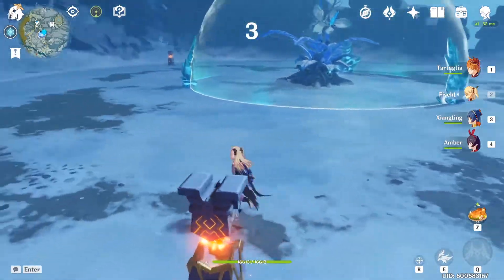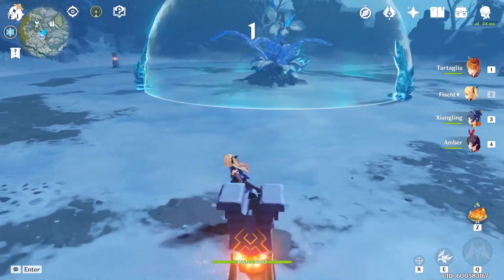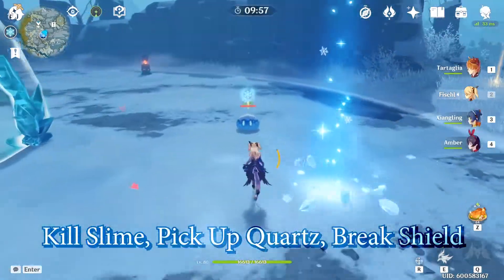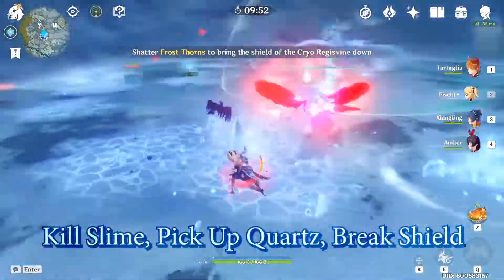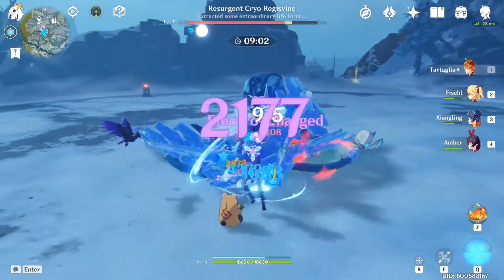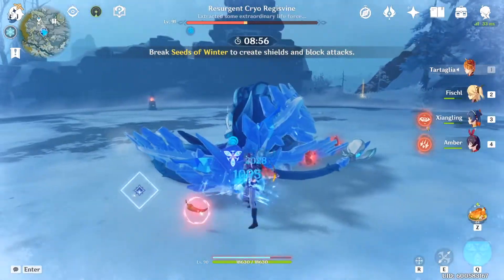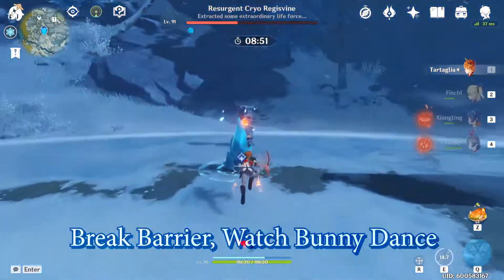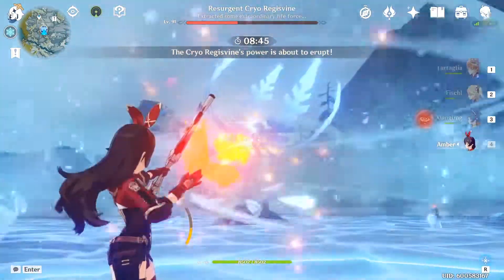Genshin Impact Dragonspine Event Act IV Cryo Regisvine Amber's Time to Shine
Have fun play smart guys! Ask me anything, if i don't know i'll make one up.
for some shenanigans